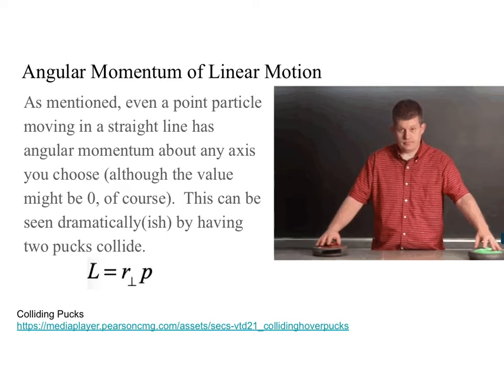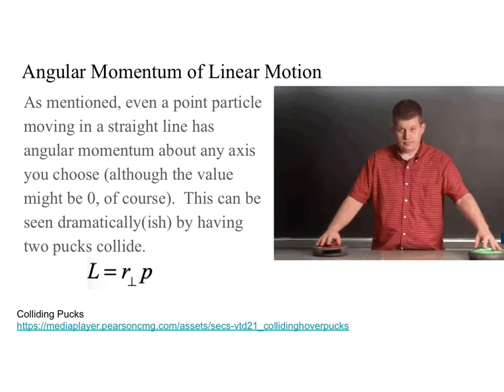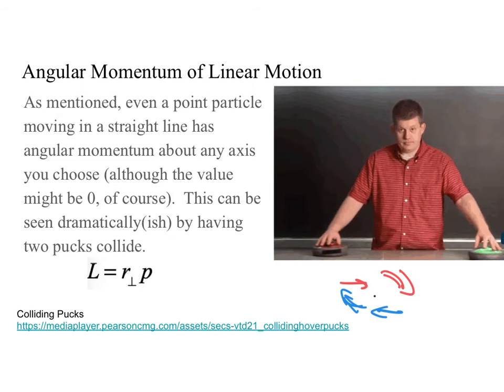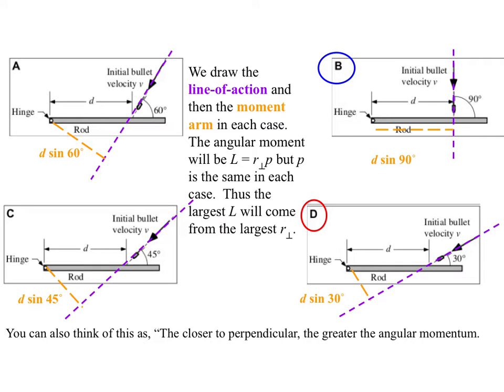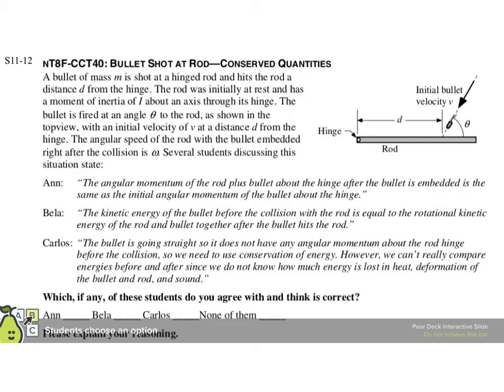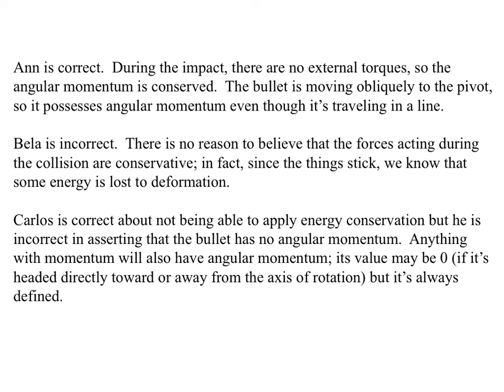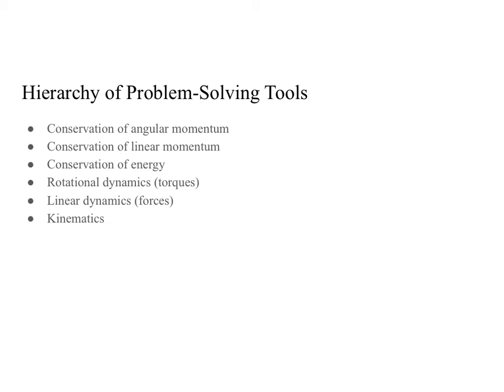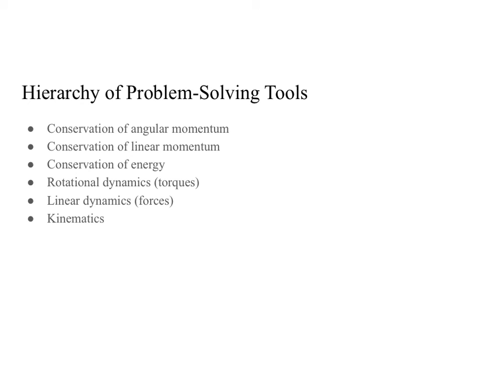APC N05B05 Angular momentum and linear motion